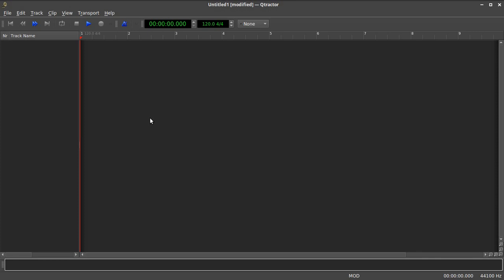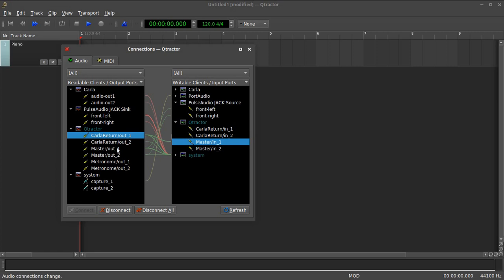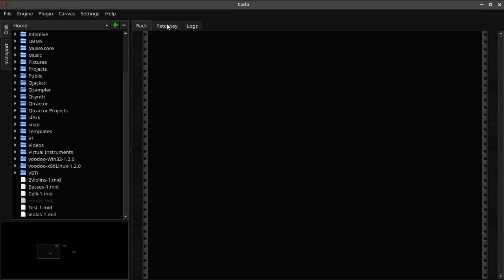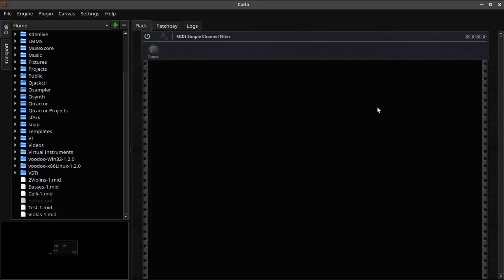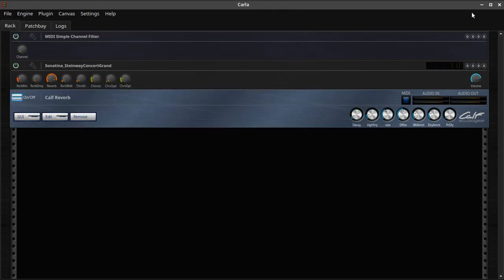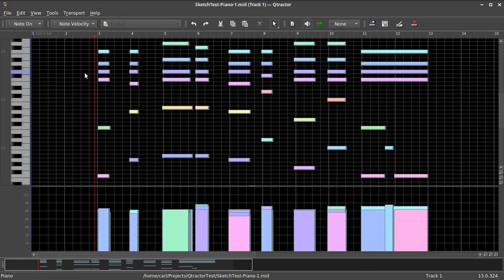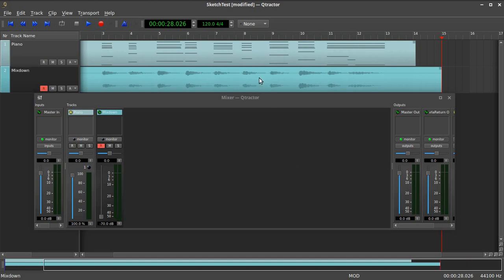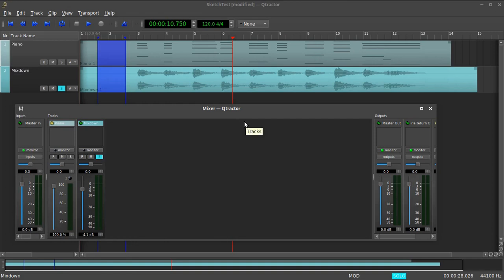Qtractor - Basic Carla Instrument Environment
This is another 'getting started' type tutorial for Qtractor that involves transporting midi data to an outboard instrument and audio plugin environment and then back again.  The benefits of this approach are that it significantly reduces computing stress on Qtractor.  Sessions created in Carla Patchbay can then be saved as templates for future use.